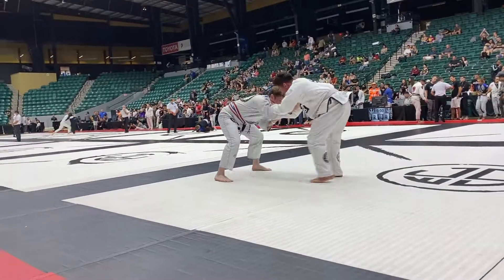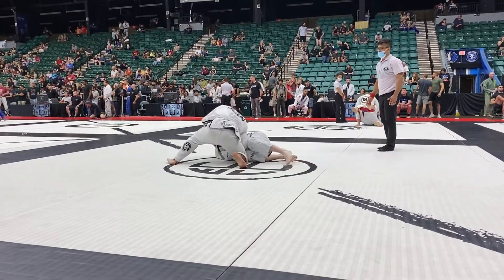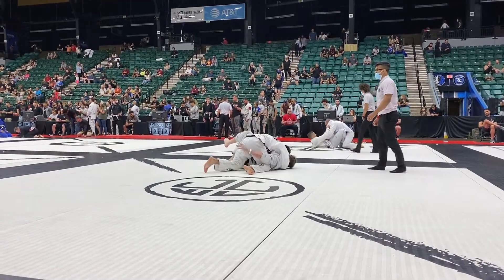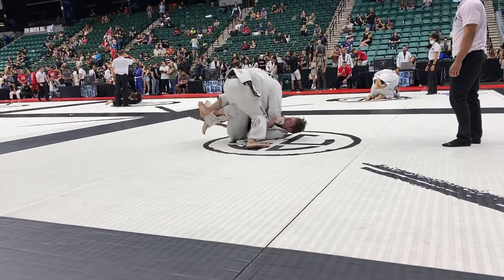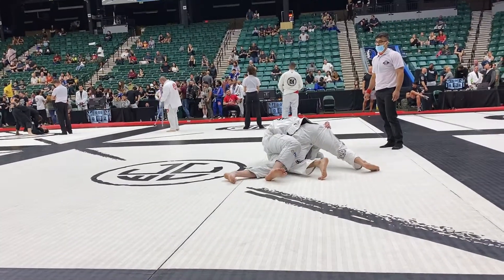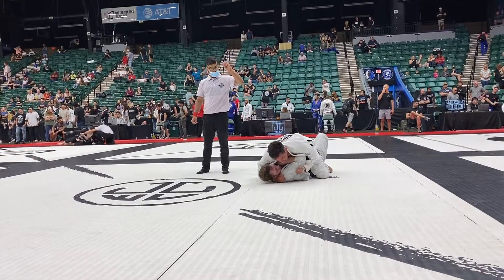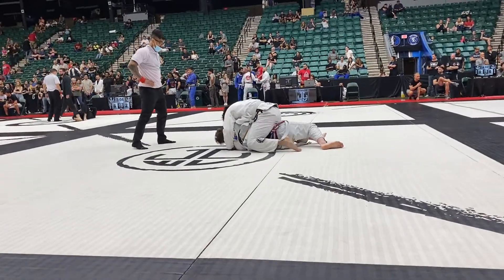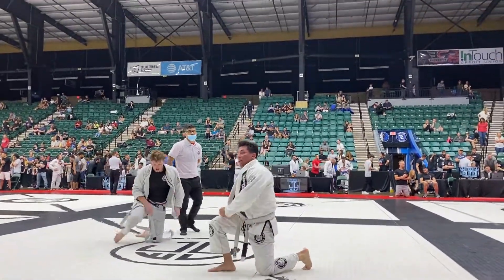Caesar 🥉 Bronze Medal Final at Jiu-Jitsu World 🌍 League - Dallas, TX - June 2021